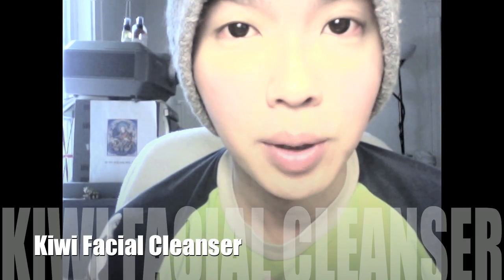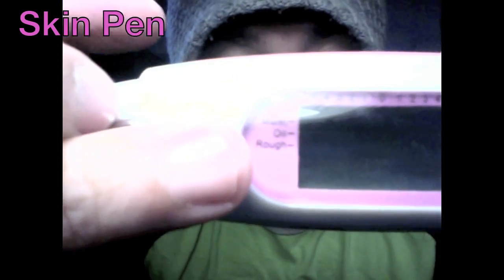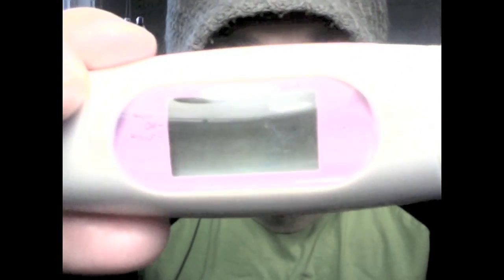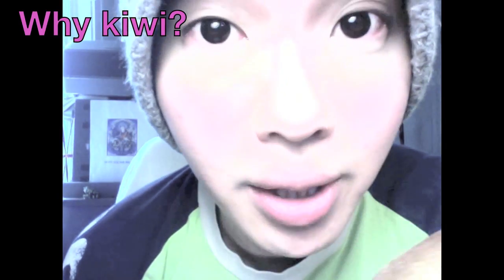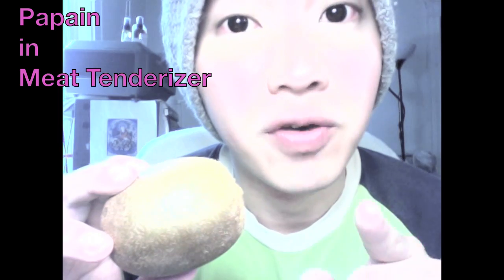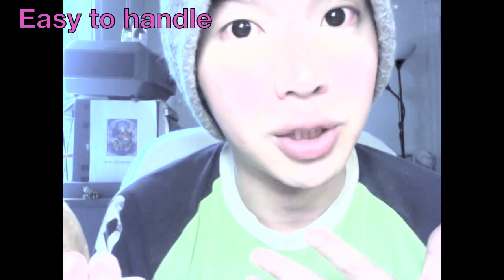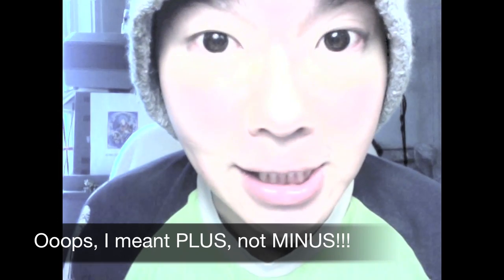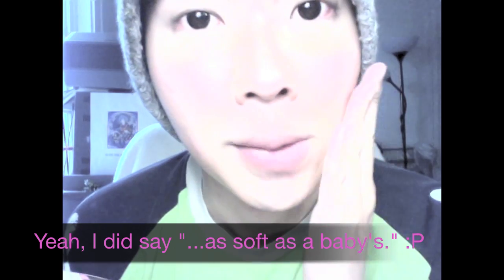Kiwi Facial Cleanser & "Skin Pen" to Analyze Your Skin Condition/Type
This kiwi facial cleanser is very useful in terms of getting rid of the dead cells, extra oil and grease and pore impurities. The ingredients are packed with vitamins and minerals, and can help rejuvenate the skin. Try it out and you will fall in love with it.

Also, the skin pen technology is applied to measure your skin's oil, moisture, and softness